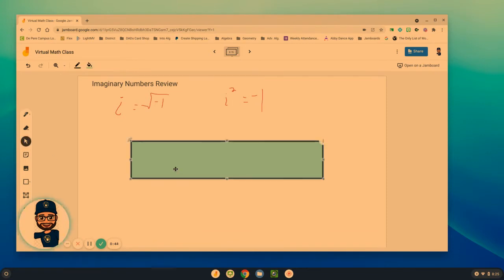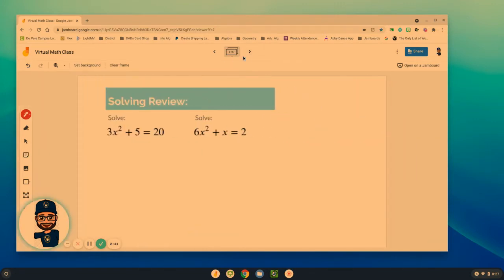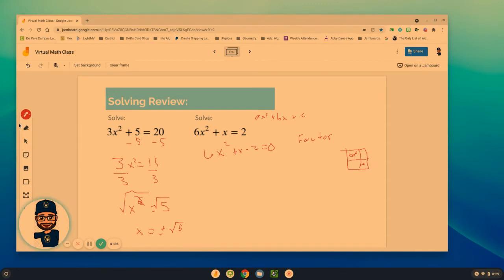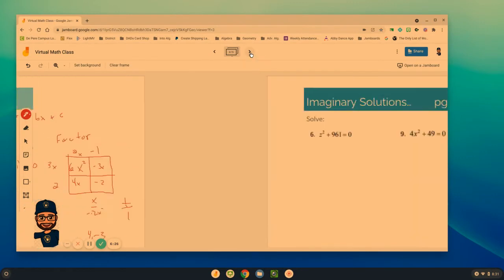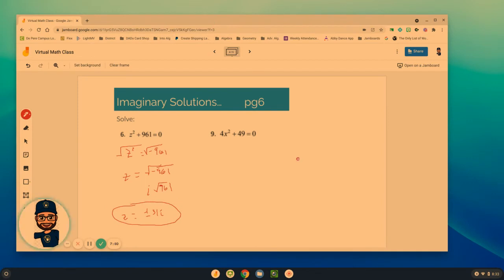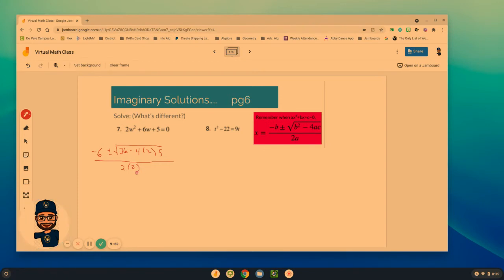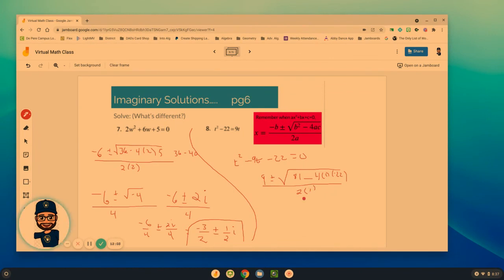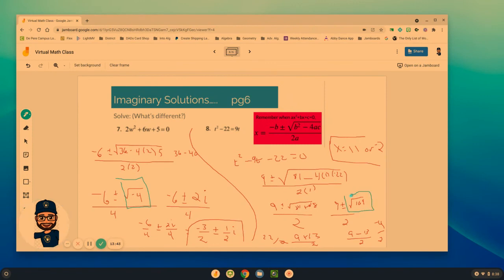Solving Quadratics & Imaginary Numbers